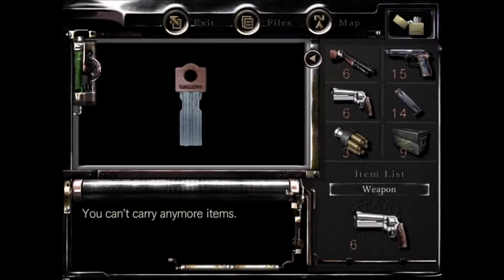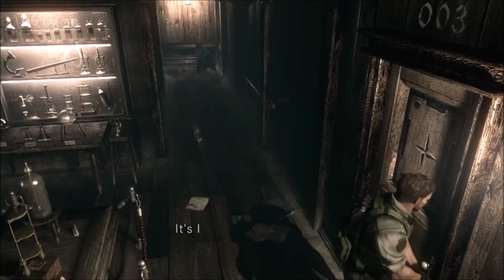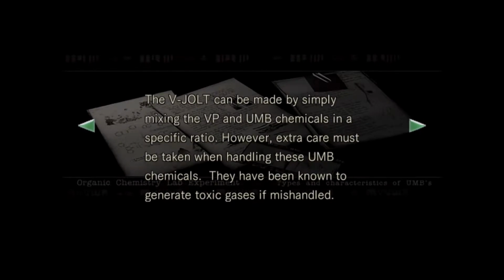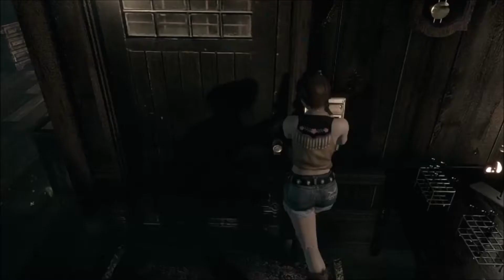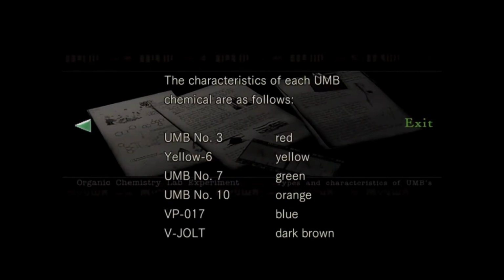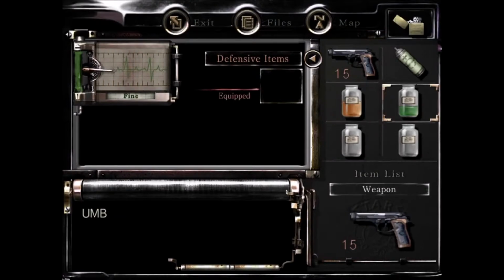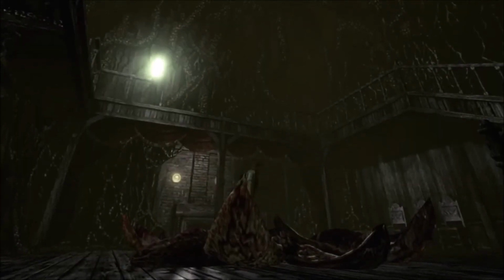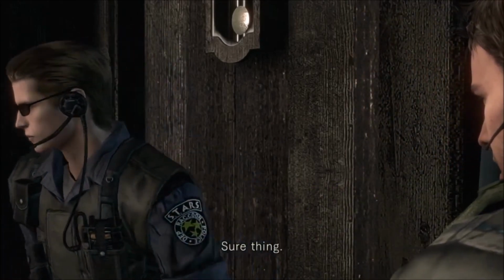Resident Evil HD Remastered - Playthrough - Part 13 - Killing Plant 42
Here with part 13 of Resident Evil Remastered.